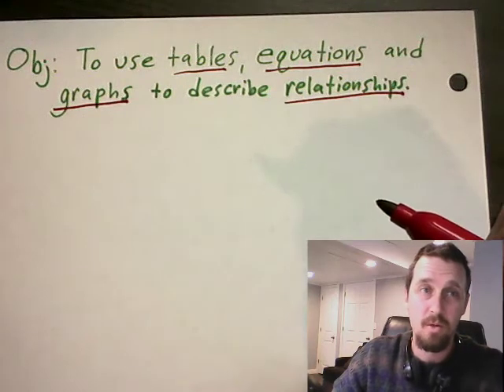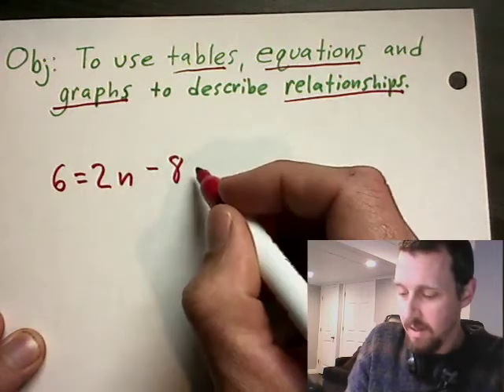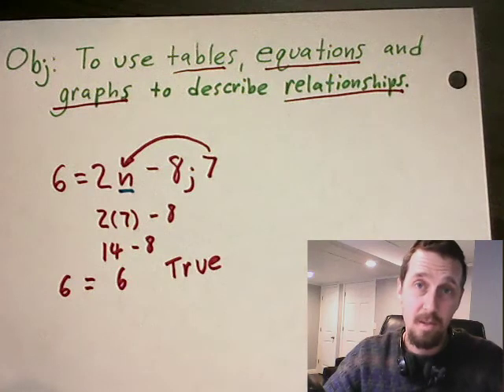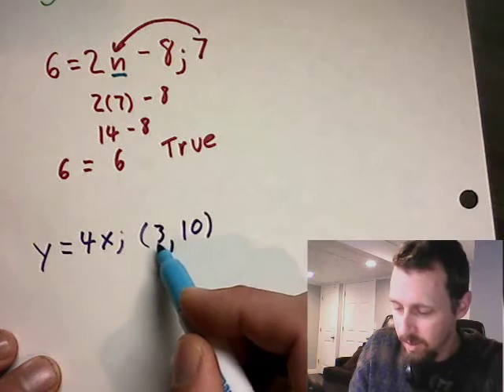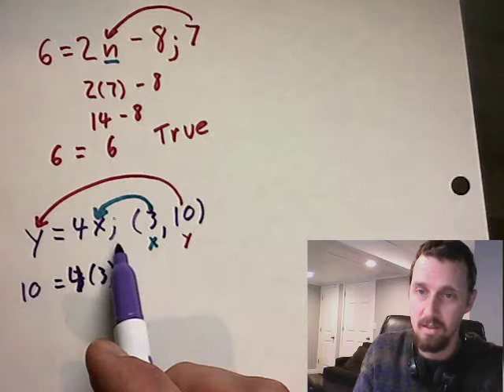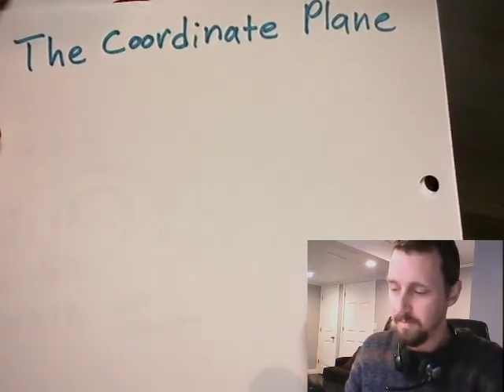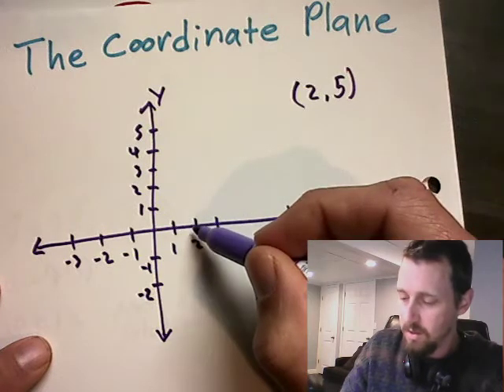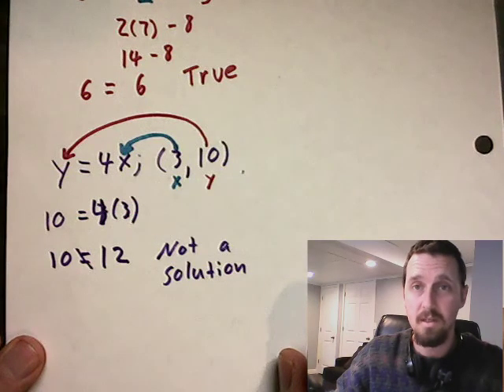Ordered Pairs and the Coordinate Plane Alg 1-9